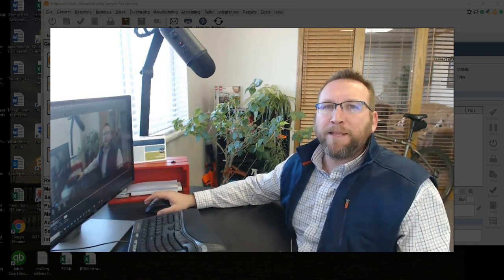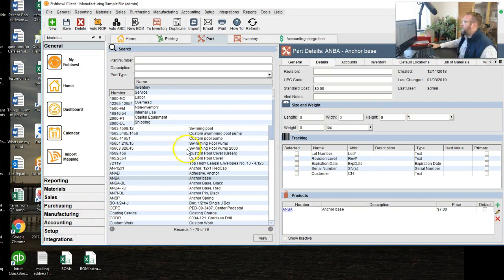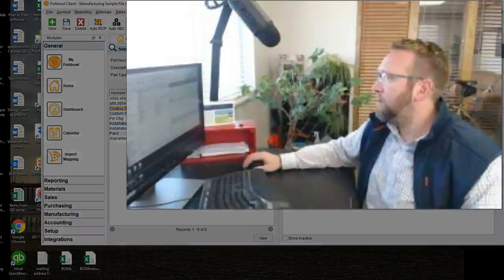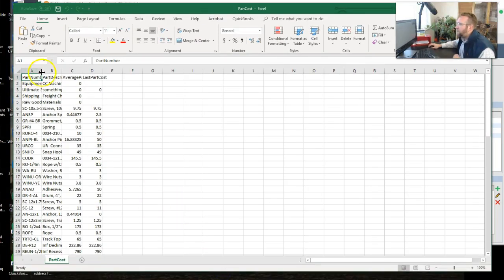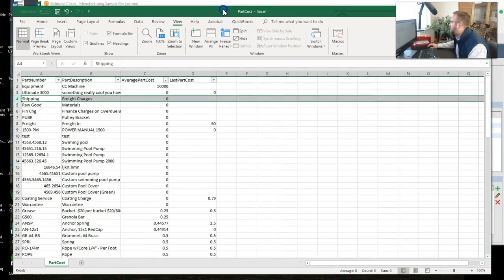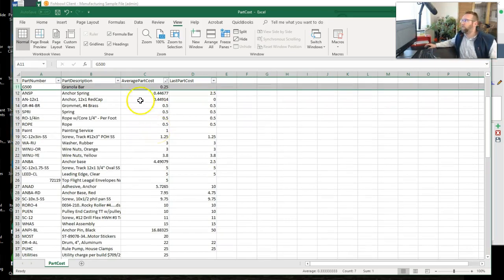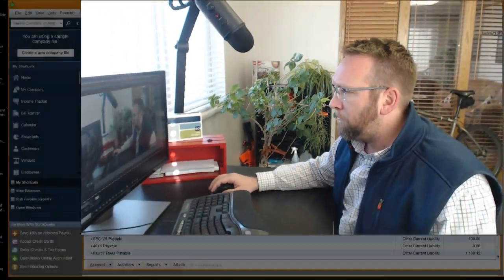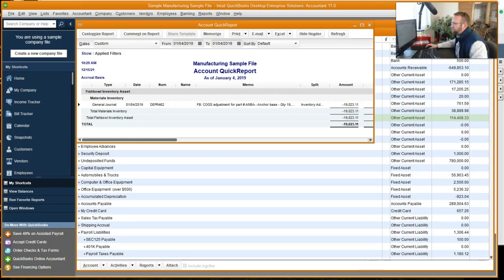Costing Setup / Correct Fishbowl Inventory Costs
Take a look at part costing in Fishbowl. Are your part cost setup right? Things to consider: Part type, account mapping, costing method, standard, average or FIFO. How to export, update costs, then import the correct cost back into Fishbowl. Watch what happens in QB after adjusting the cost in Fishbowl Inventory.